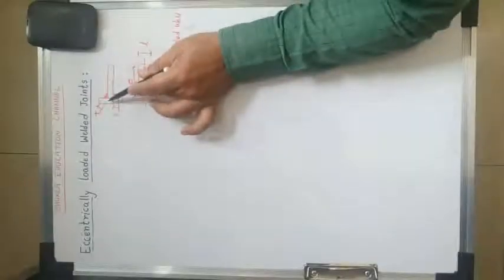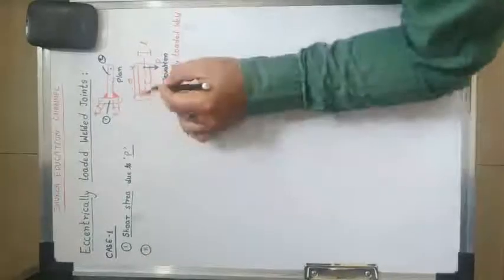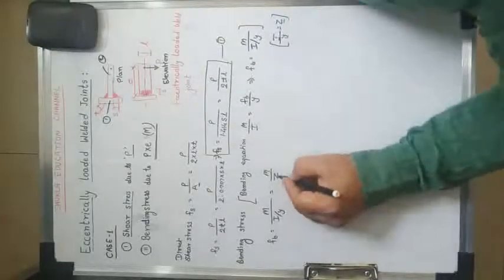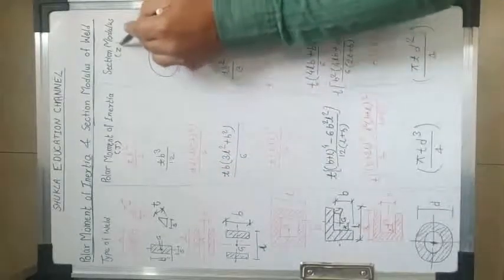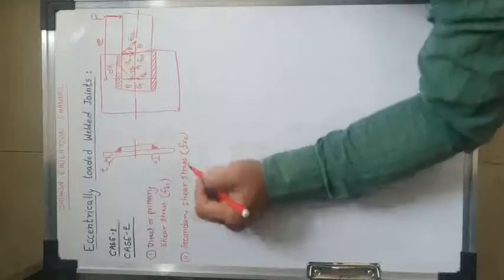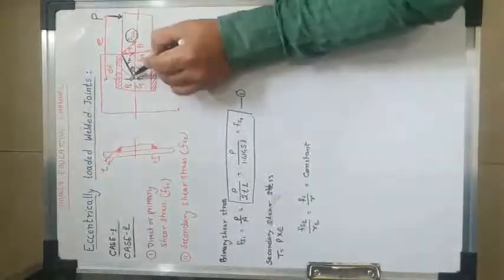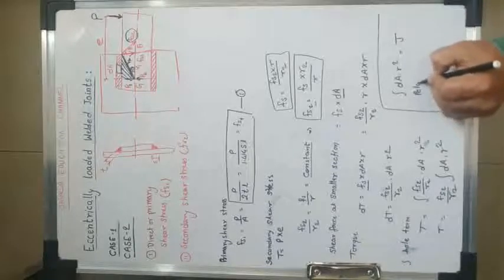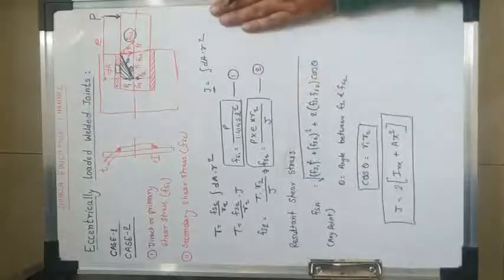Eccentrically loaded welding joint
Weld,Welding, Welding problem, education, engineering , BE ,